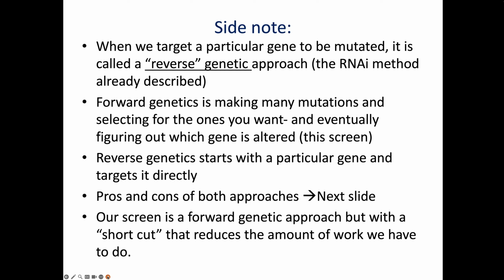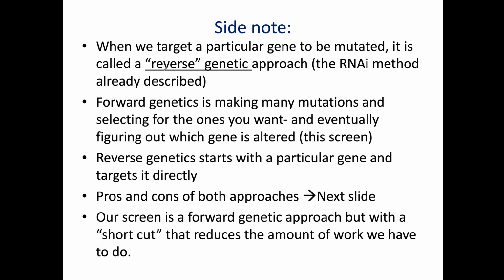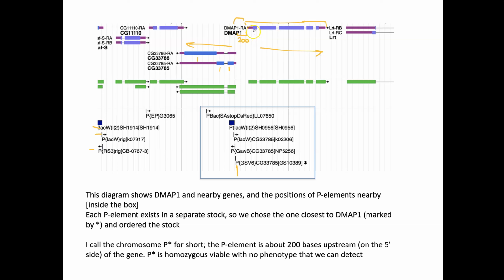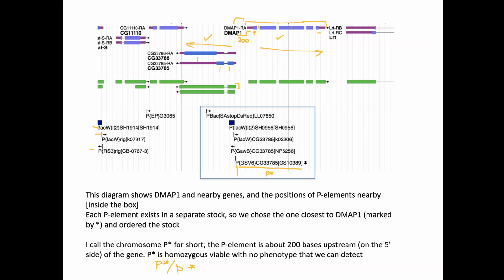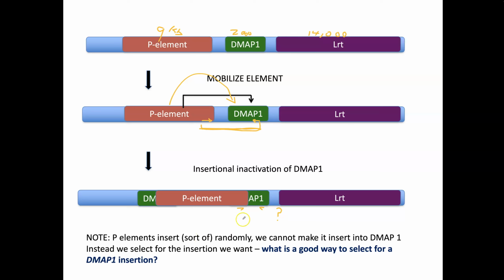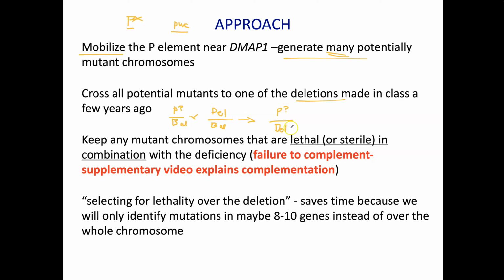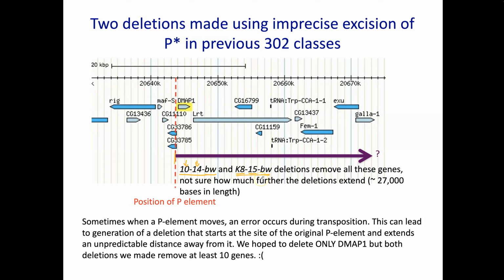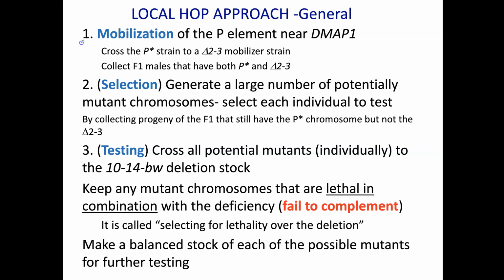Project prep #2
Educational purposes only BISC 302W